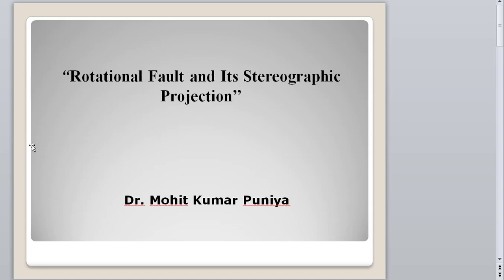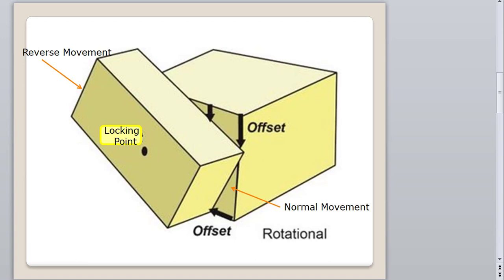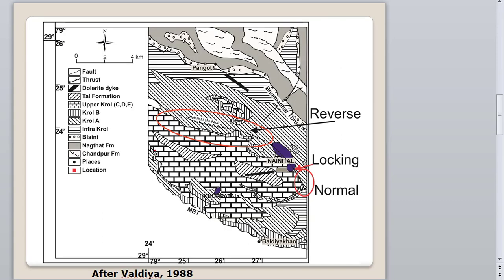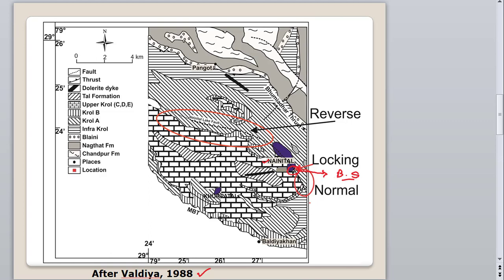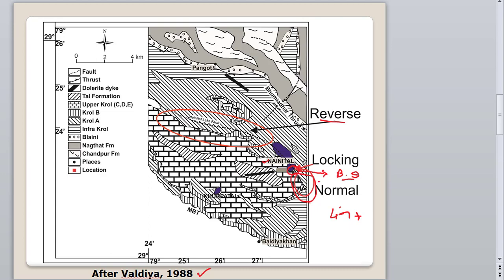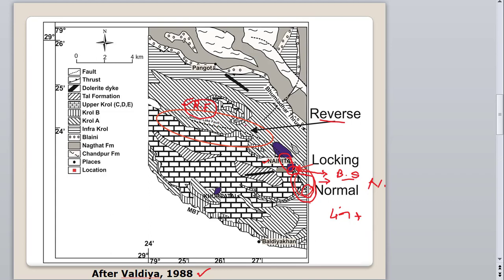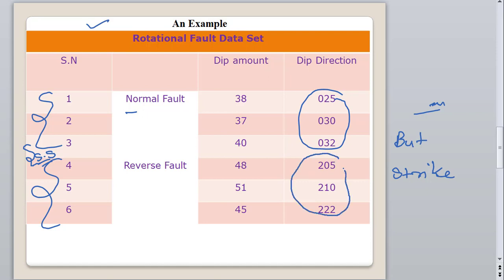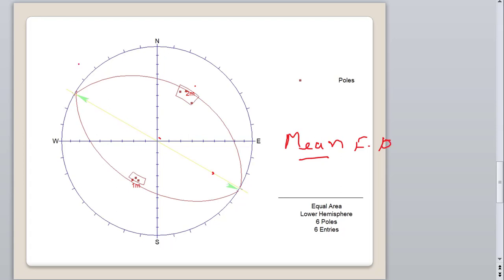Rotational Fault and its stereo-graphic projection in English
This lecture is describe the basics of rotational fault with a case study of Nainital Lake Fault, Uttarakhand (India).